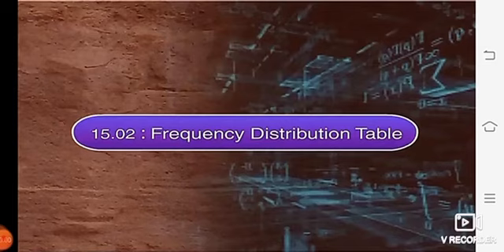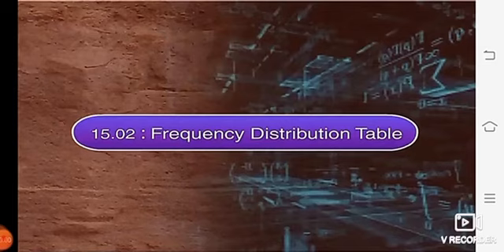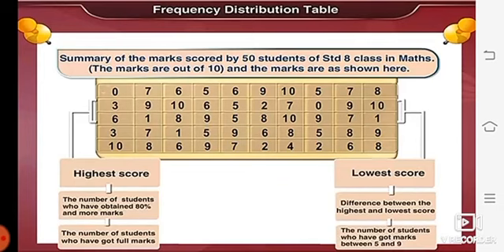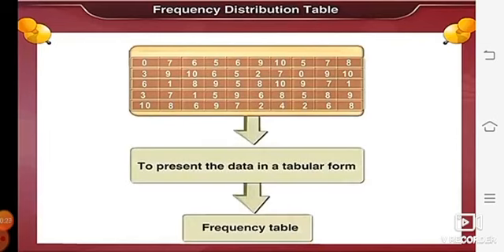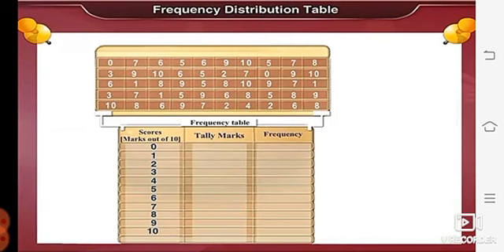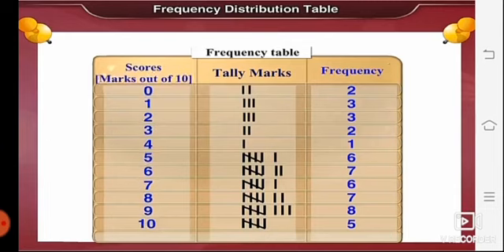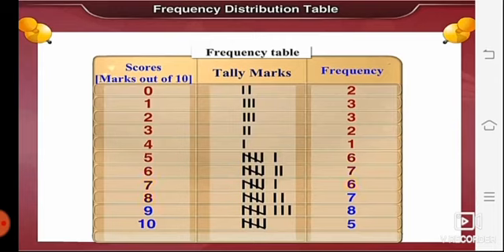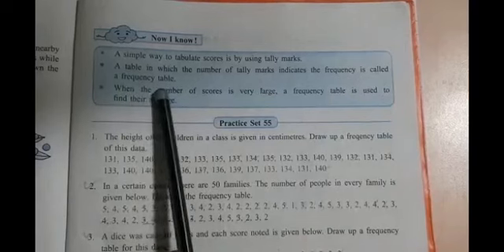Class 7-15. Statistics (Frequency Distribution Table) Part 04